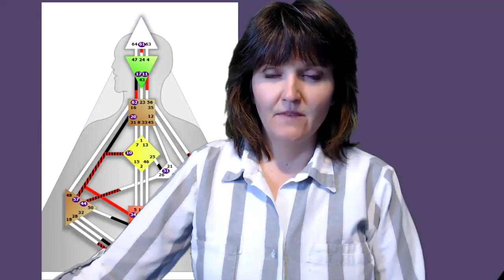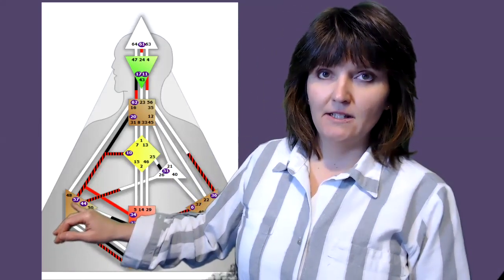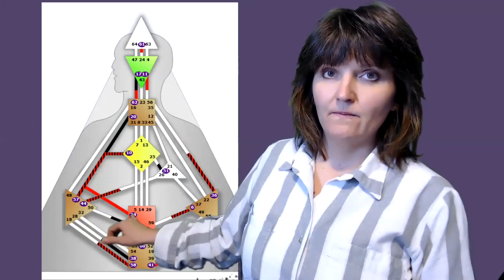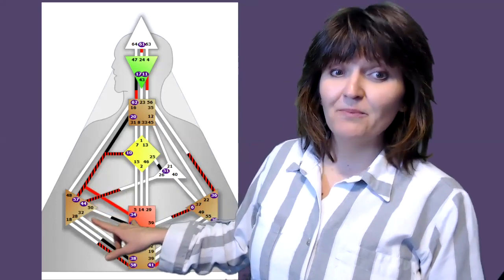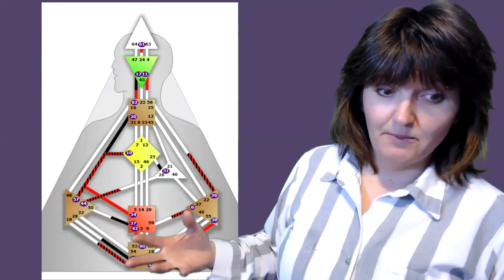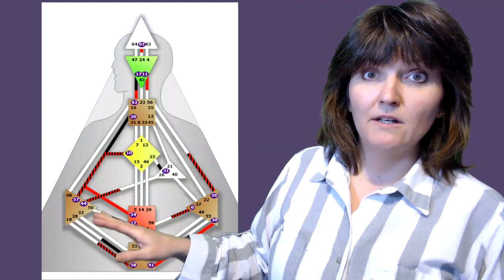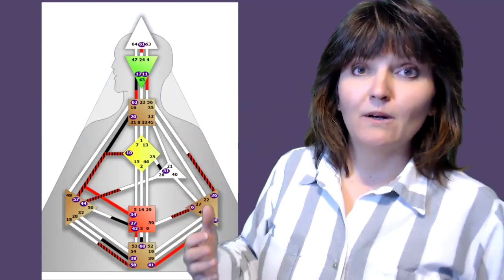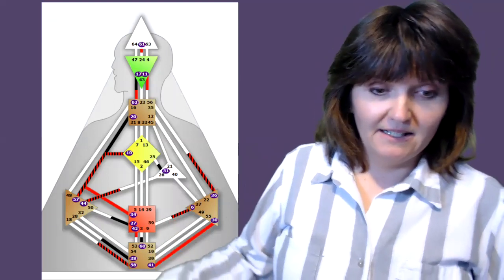Human Design Channels - The Channel of Power: 34 57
The Channel of Power: Human Design Channel 34-57

Understanding the Channel 34-57
The Channel of Power connects the Sacral Center to the Splenic Center, bridging Gate 34, the Gate of Power Skills, with Gate 57, the Gate of Intuitive Clarity. This connection creates a powerful synergy focused on harnessing personal power through instinctive insight and decisive action.

Gate 34: The Gate of Power Skills
Gate 34, located in the Sacral Center, represents the energy of personal power, skills, and capability. Individuals with this gate possess a natural ability to channel their life force energy into productive and impactful actions.

Gate 57: The Gate of Intuitive Clarity
Gate 57, situated in the Splenic Center, embodies the energy of intuition and instinctive understanding. This gate provides a heightened sense of awareness and the ability to perceive subtle cues and patterns.

The Energy of Power
When Gate 34 and Gate 57 connect to form the Channel of Power, the result is a dynamic blend of personal empowerment and intuitive insight. This channel provides the energy to act with confidence and clarity, using instinctive understanding to drive powerful and impactful actions.

Individuals with the 34-57 Channel are often seen as powerful and instinctively aware. They have the ability to channel their energy into meaningful actions while staying attuned to their inner guidance.

The Role of the Sacral and Splenic Centers
The Sacral Center, as the source of Gate 34, provides the vital energy and drive for action. It’s the center of life force and productivity, fueling the ability to work hard and achieve goals.

The Splenic Center, housing Gate 57, adds a layer of intuitive clarity and instinctual awareness. It’s the center of survival and well-being, providing the ability to perceive subtle cues and make decisions based on intuitive insights.

Living the Channel of Power
For those who have the 34-57 Channel, life is about embracing their personal power and trusting their intuitive insights. It’s about using their dynamic energy and instinctive understanding to take decisive actions and to influence the world around them.

To fully embrace the energy of this channel, individuals must learn to trust their instincts and to channel their power effectively. This means being confident in their actions and staying attuned to their inner guidance, using it to navigate life with clarity and purpose.

Are you a solopreneur or, entrepreneur and you want to Manifest Your Life with a ‘simple, easy, done’ method? Grab your energetic Blueprint (your free Human Design chart) and let’s create magic!

My mission is to bring awareness, acceptance, and alignment to the business world. As a Vibrational Engineer Coach, I Celebrate the Magic in you.

Self-Paced Human Design BUSINESS and CAREER TRAINING PLAYSHOP

DEEP DISCOVERY 1:1 COACHING and Human Design Chart Analysis

Help get the message to millions that we can be true to ourselves and earn a living by being and doing what we are designed